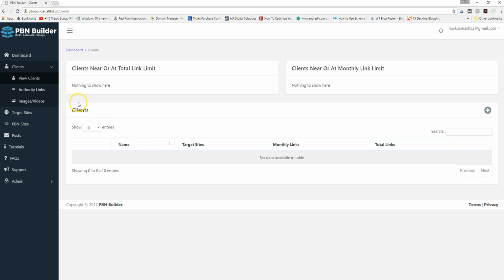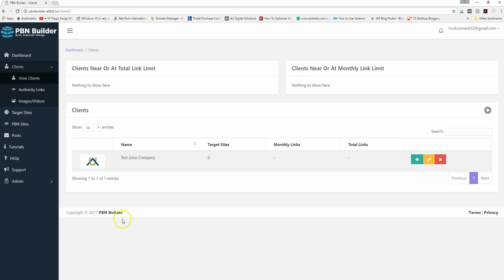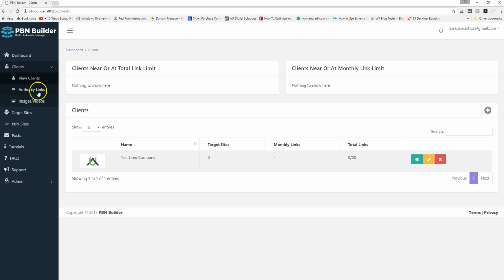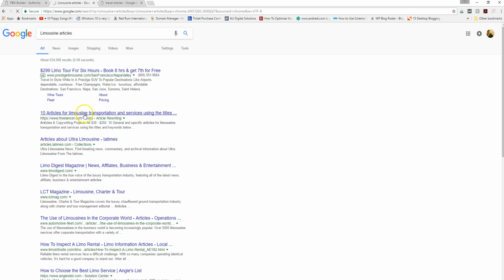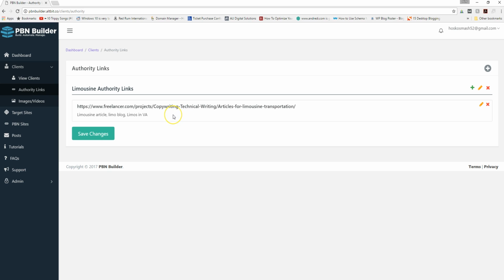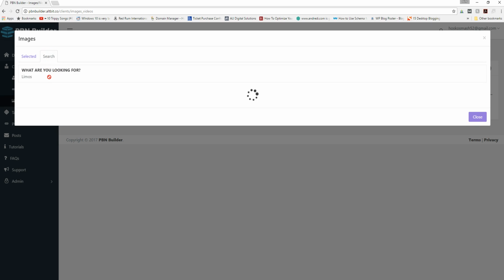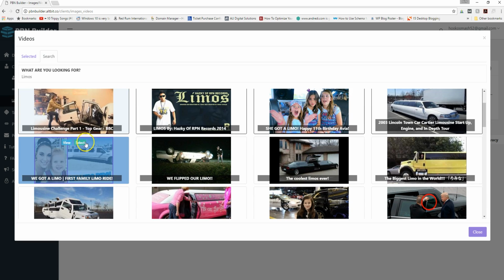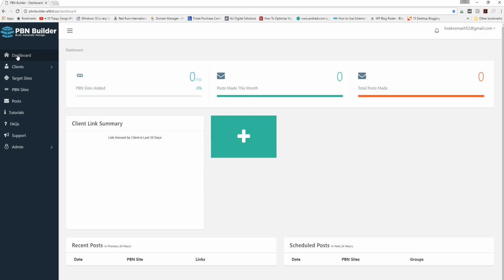PBN Builder | How to Add a Client Tutorial | Authority Links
This video describes how to add a client on the PBN Builder software, add authority link groups and image/video groups to that particular client.